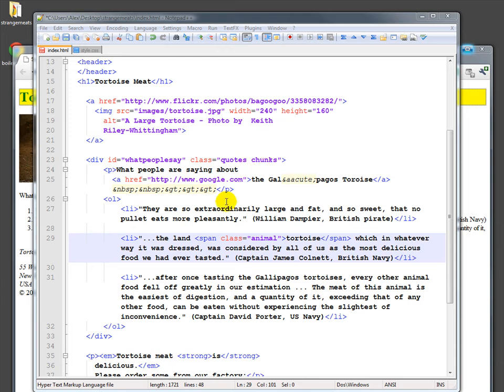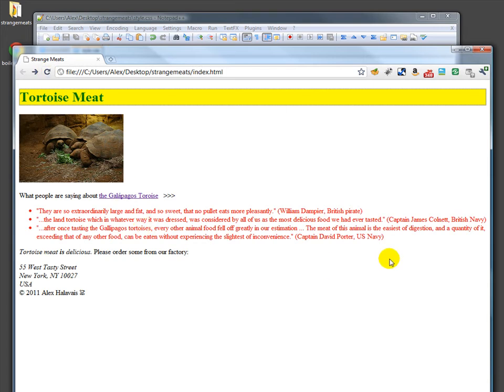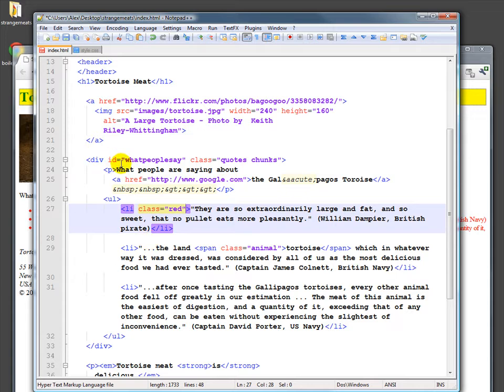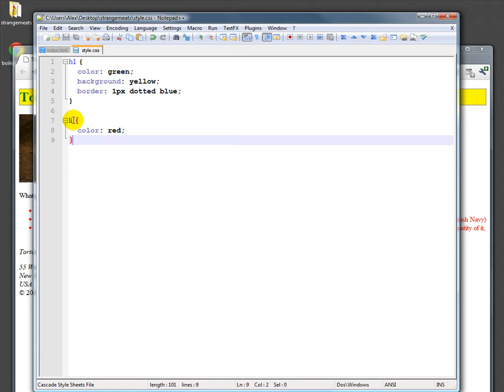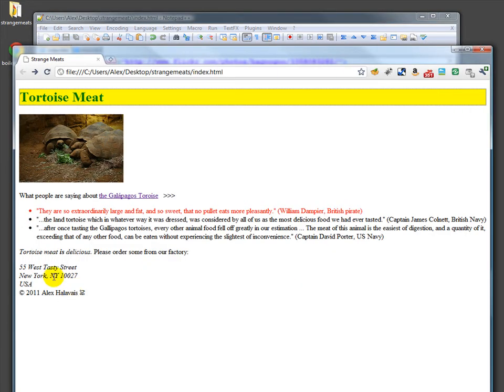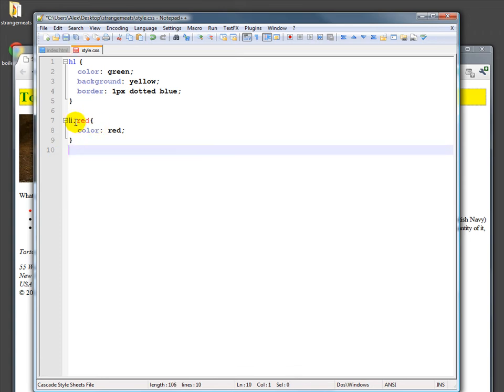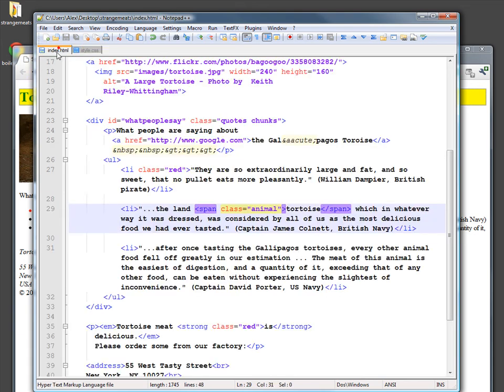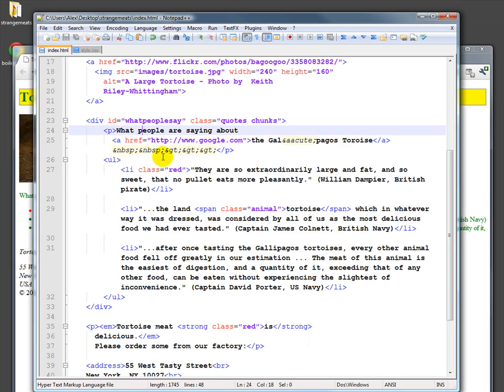Selecting with Class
How to use class selectors in CSS